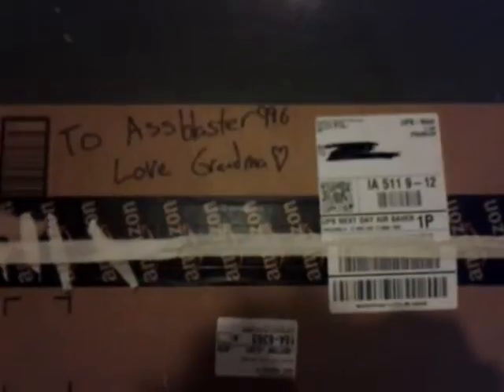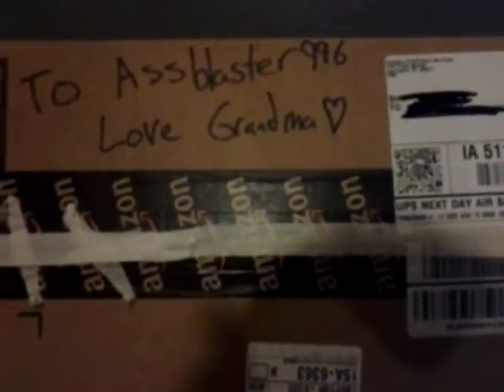UNBOXING A BOX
Seriously. People actually make videos where they just open stuff they got. Also, this isn't a reading video, I'm trying my hand at something new. Just taste it and tell me if you want more.